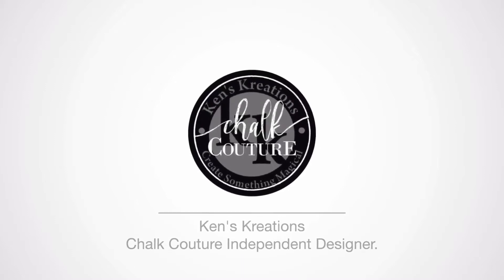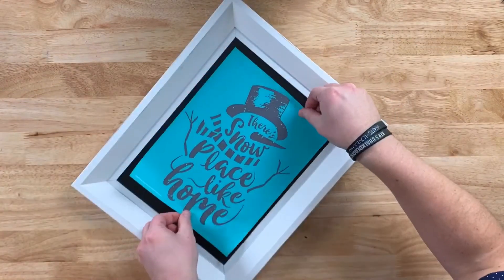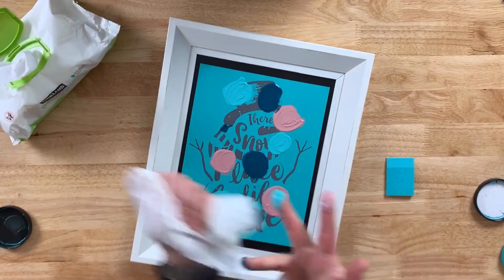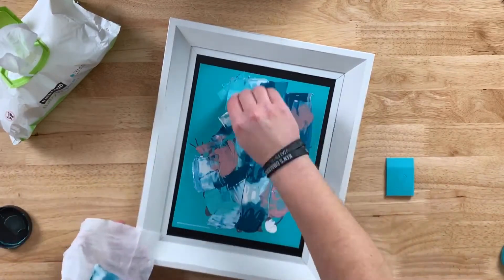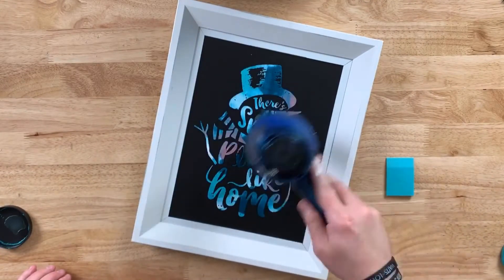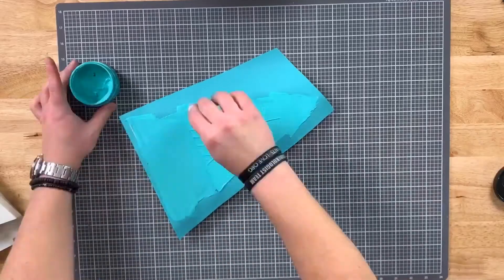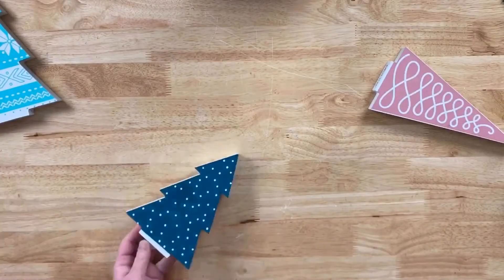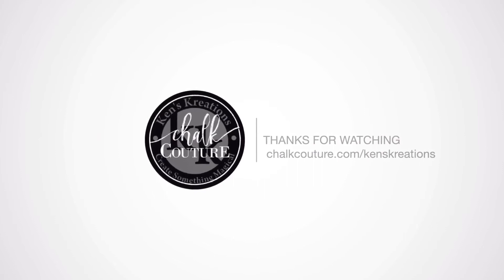Chalk Couture- Snow Place Like Home